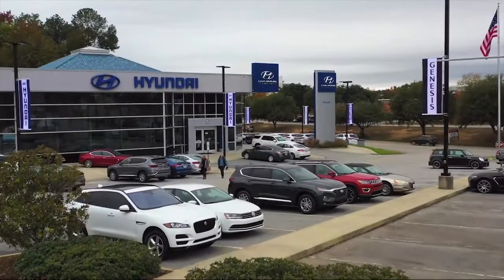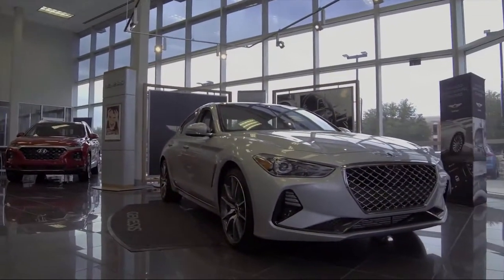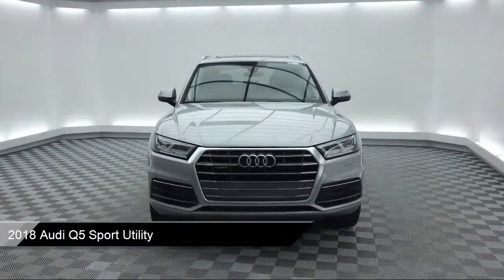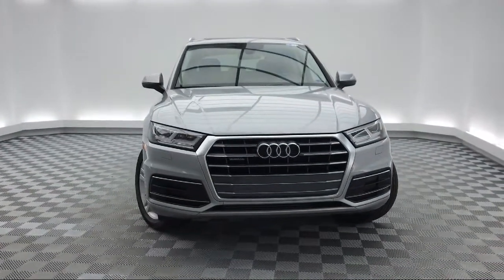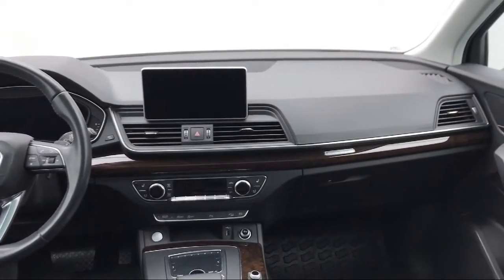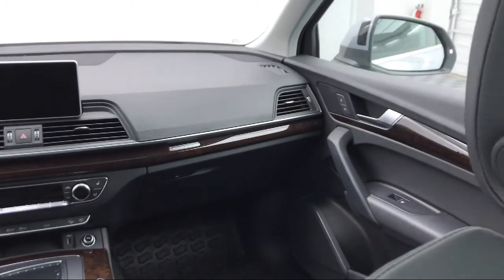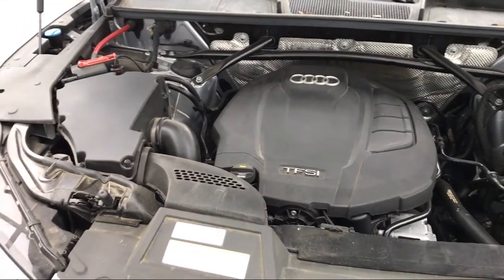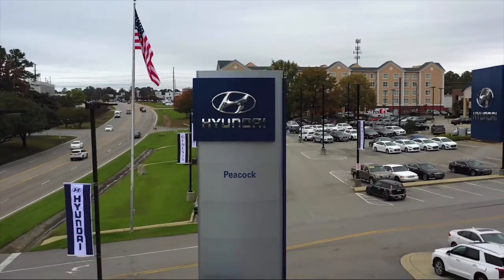2018 Audi Q5 Sport Utility Columbia Lexington Irmo Forest Acres Arcadia Lakes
2018 Audi Q5 Sport Utility Stock Number: YT228429 Vin:WA1BNAFY9J2228429.